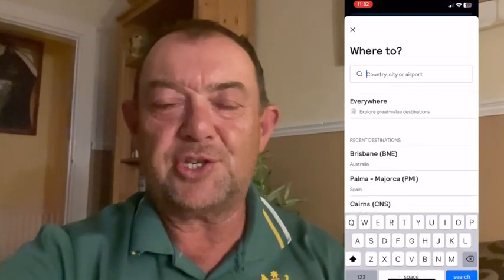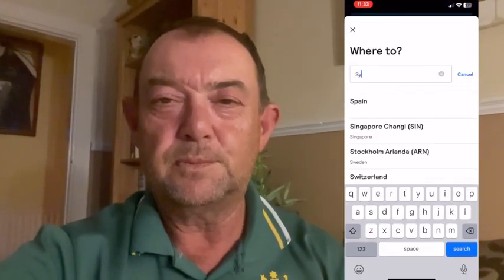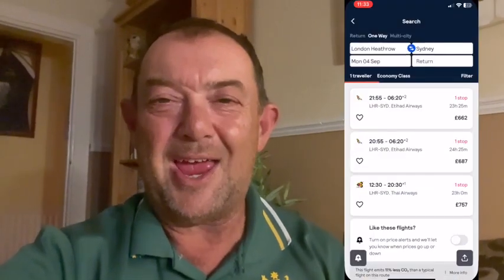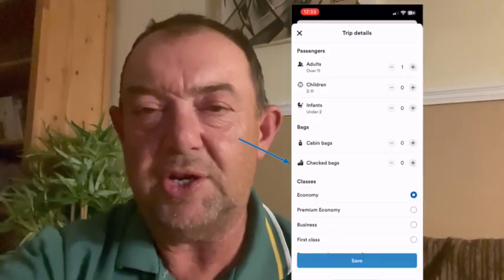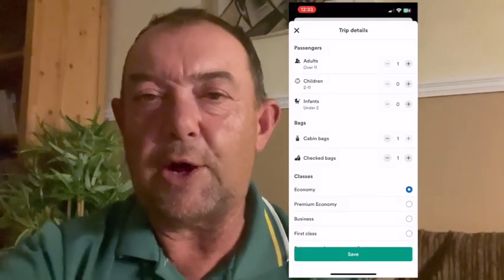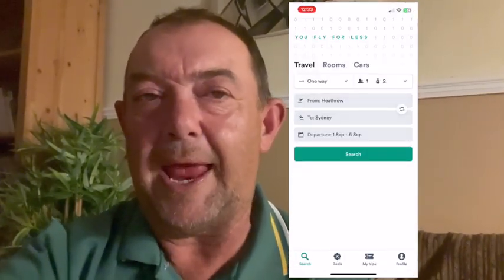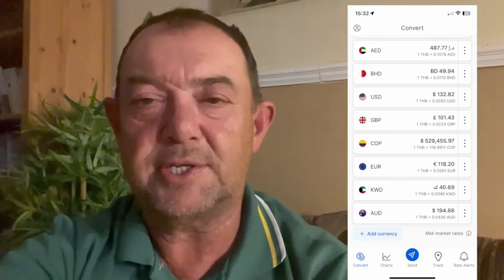10 Must-Have Travel Apps for Stress-Free Journeys | Expert Backpacker Tips! 🌏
🎒 Embark on a journey of seamless travel with me as I reveal the top 10 essential travel apps that every adventurer needs in their arsenal. 📱 From budget-conscious backpackers to intrepid explorers, these powerful apps are your gateway to a stress-free and unforgettable adventure! 🌟

📱 In this video, I'll introduce you to a curated selection of travel-savvy apps that have been tried, tested, and approved by yours truly. Join me as we dive into the world of SkyScanner, Kiwi.com, Hostelworld, Booking.com, XE Currency, Rome2Rio, Maps.me, Translate, TripAdvisor, and GPSMyCity. From flight deals that won't break the bank to finding the perfect accommodation, these apps have got you covered!

💸 Save big on flights with SkyScanner and Kiwi.com, and unlock a treasure trove of budget-friendly hostels with Hostelworld. Need a cozy hotel room? Booking.com is your reliable companion. Want to keep a pulse on currency exchange rates? XE Currency has your back!

🗺️ Navigating unfamiliar streets becomes a breeze with Maps.me, and breaking language barriers is a cinch with Translate. Get inspired with TripAdvisor's recommendations and uncover hidden gems with GPSMyCity.

🌎 Whether you're jetting off on a solo adventure or embarking on a group escapade, these apps cater to your every need. Join the league of savvy travelers who've harnessed the power of technology to make their wanderlust dreams a reality.

🎬 Let's exchange ideas in the comments section below—share your favorite travel apps or request suggestions for your next journey. 🗨️

🤗 Age knows no boundaries when it comes to exploration! As an older backpacker, I'm living proof that wanderlust is ageless. Join me on my globetrotting adventures and let's redefine the world of backpacking together!